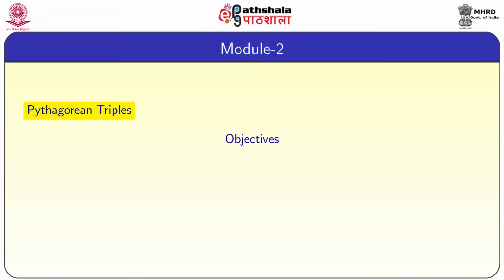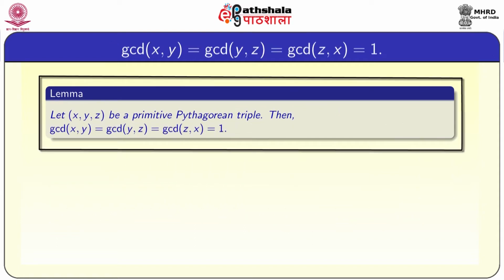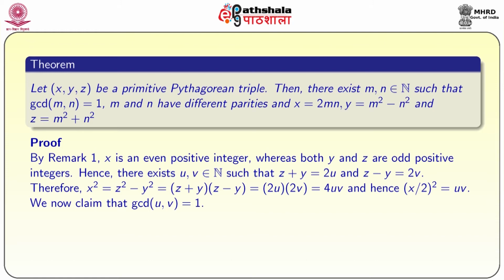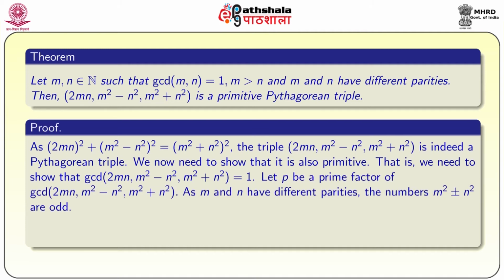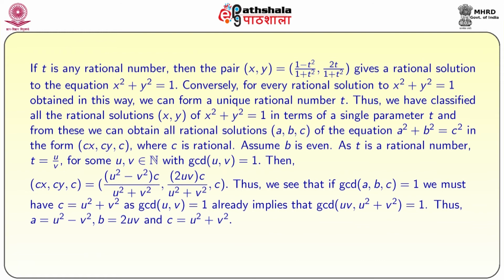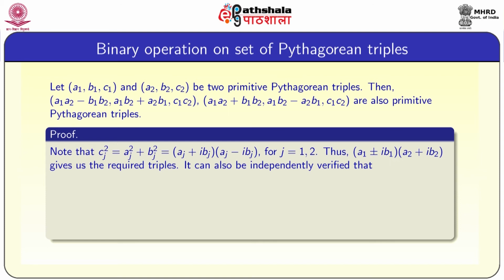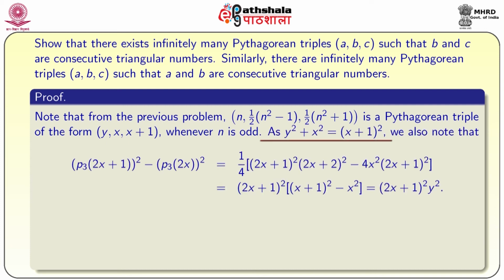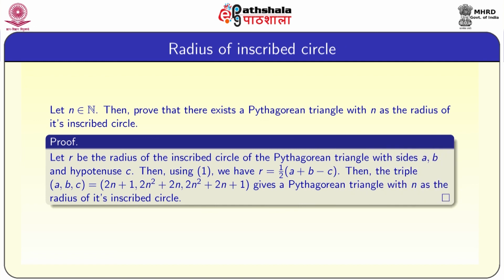M-19. Pythagorean Triples